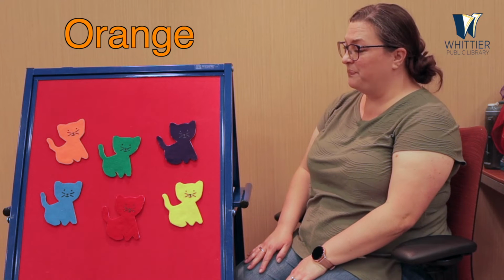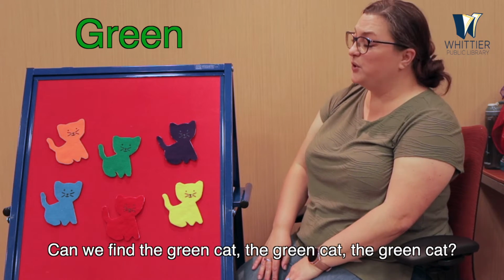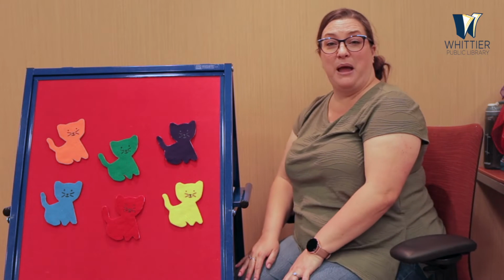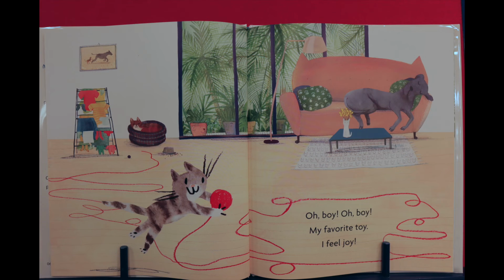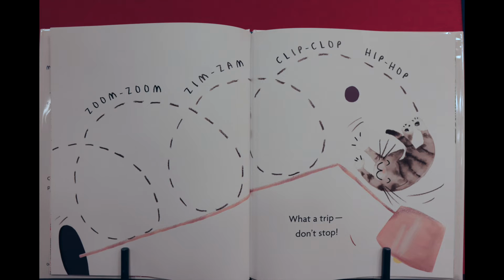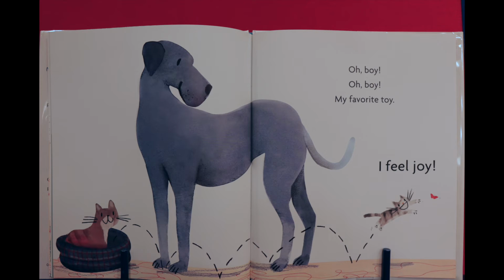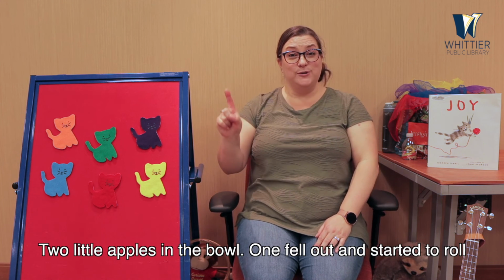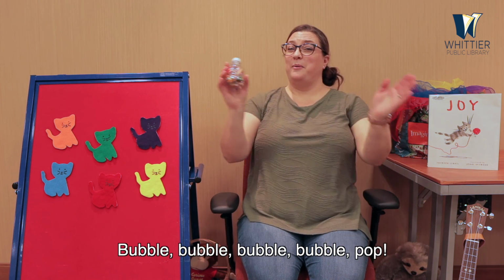Preschool Storytime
March 18, 2021 Join us for stories, action rhymes, songs and more!